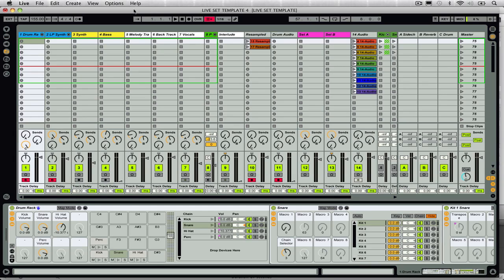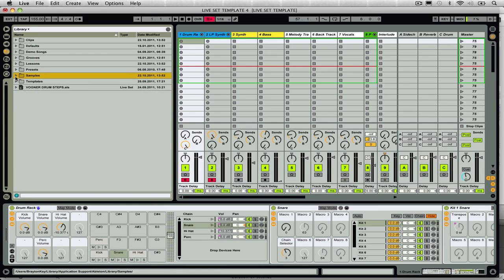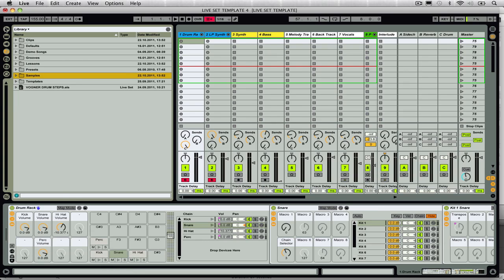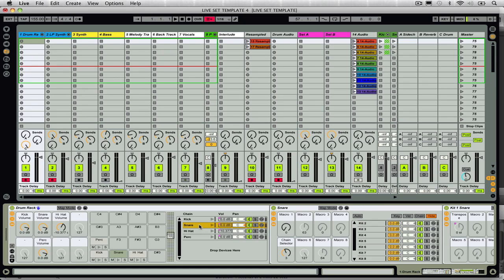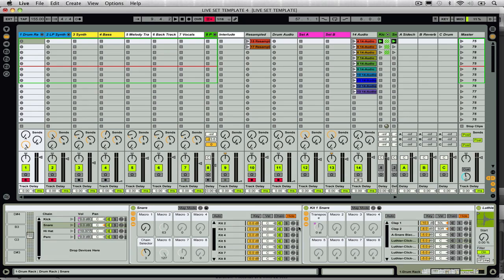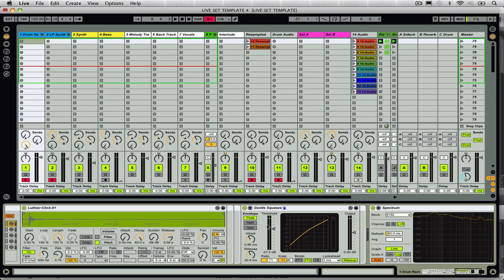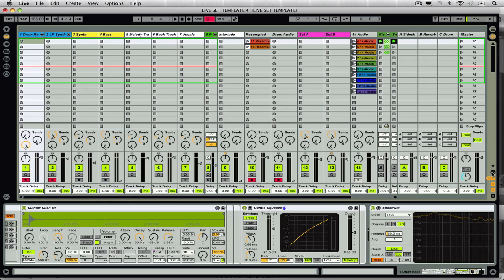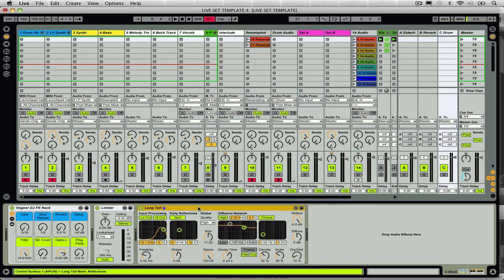Ableton Live Tutorial - Sound Layers (Part 6)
Part 6 - A final overview of the step sequencer including sound layering and audio routing.

This tutorial series will explore a range of features in Ableton Live.

LIKE & SUB if you want to see more!